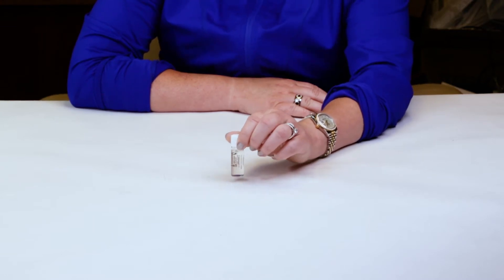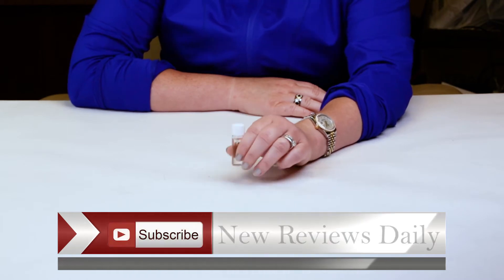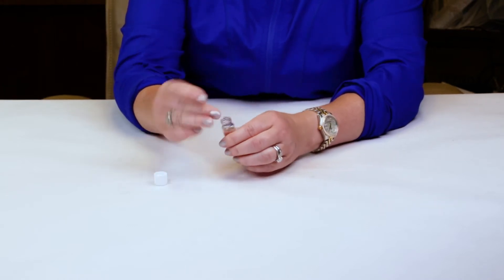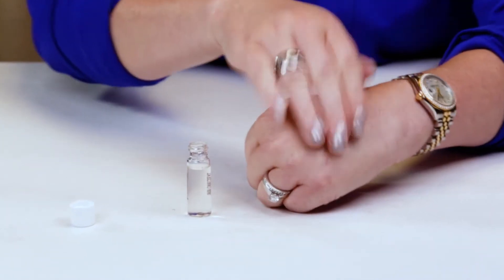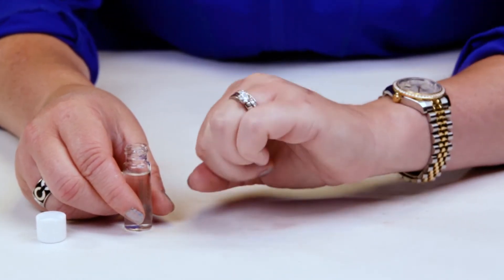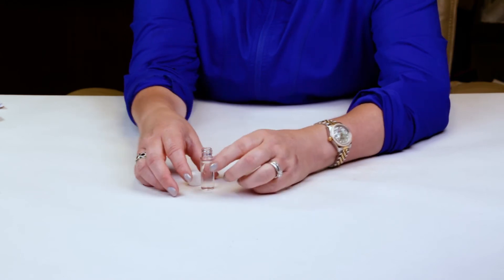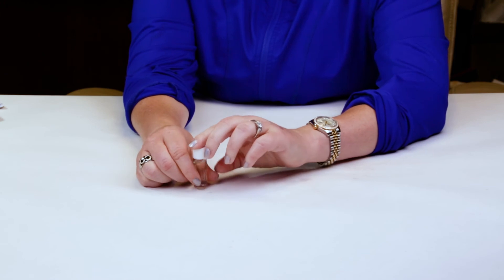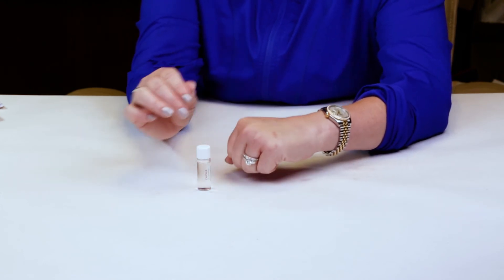Caudalie Vinoperfect Concentrated Brightening Essence Review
The Caudalie Vinoperfect Concentrated Brightening Essence is a decent product Caudalie, who normally loves to use fragrance in its products.  It absorbs quickly and contains some ingredients that can help brighten skin.  If I had my choice there are a few ingredients I would remove from the formula, namely the bitter orange flower water.  This can be irritating to sensitive (and normal) skin.  They could more effectively brighten skin by replacing this ingredient with arbutin or a research proven skin lightener.